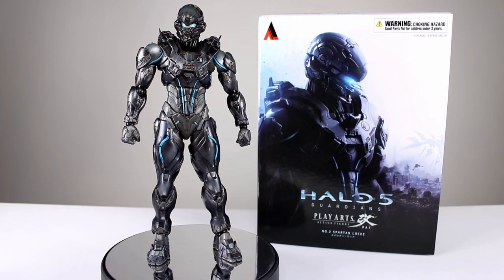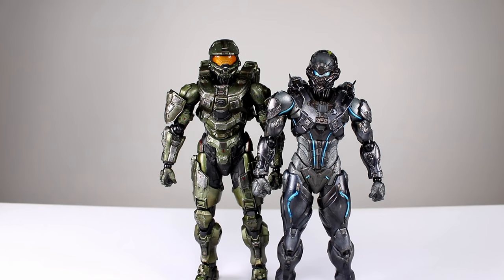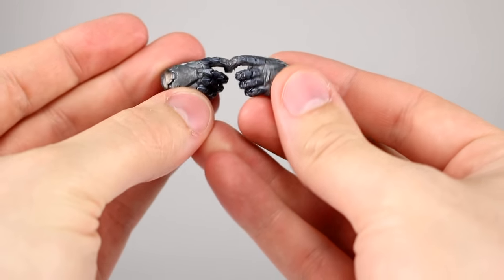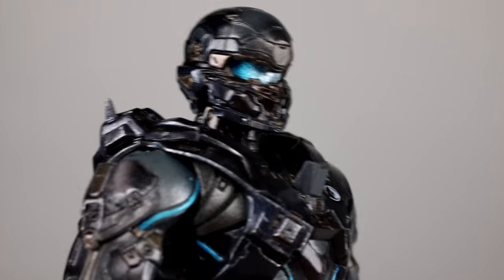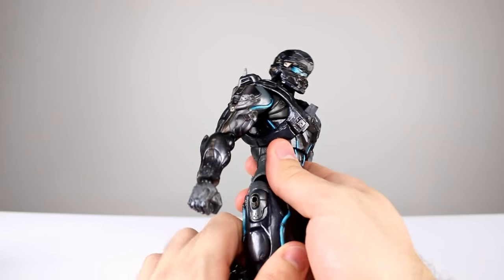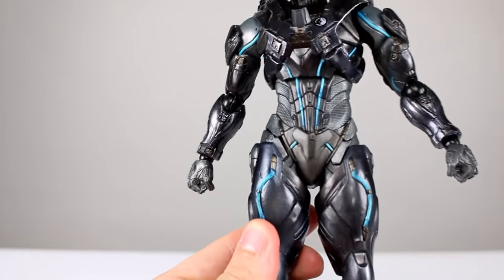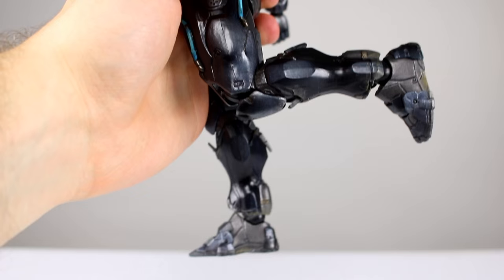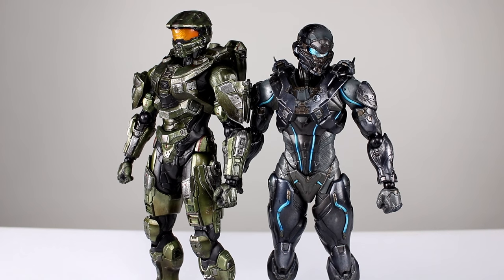Play Arts Kai SPARTAN LOCKE Halo 5: Guardians Figure Review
Master Chief and Cortana took a side seat to Fireteam Osiris in Halo 5.  Will the Locke figure be as good as the HCS game play or as bad as the Campaign's story?